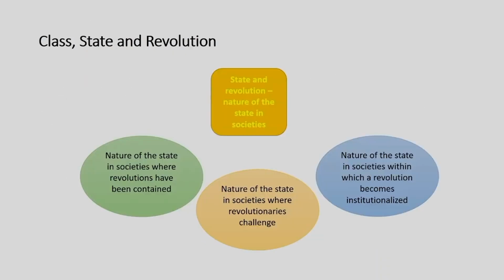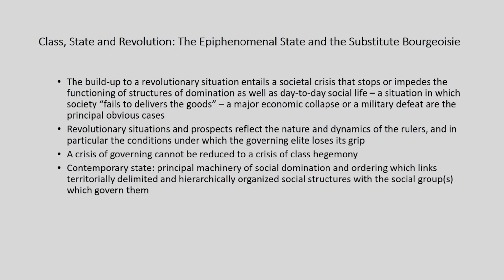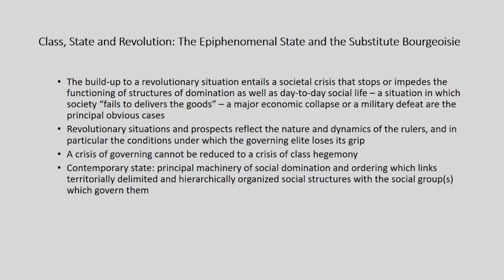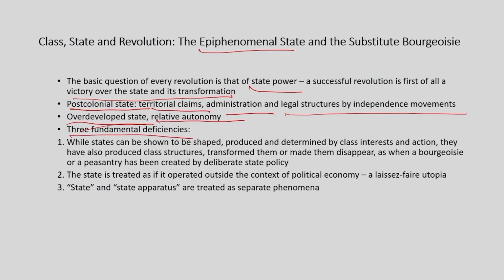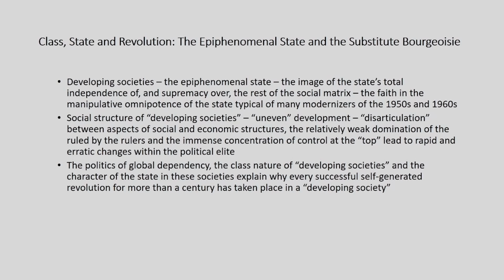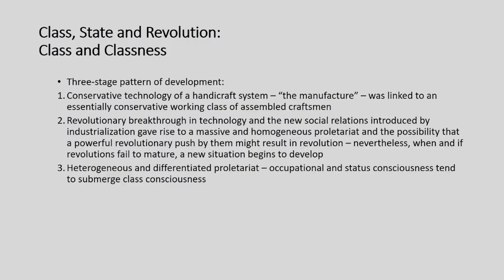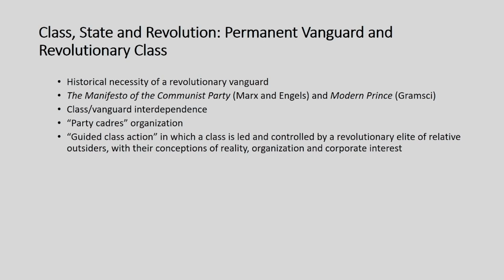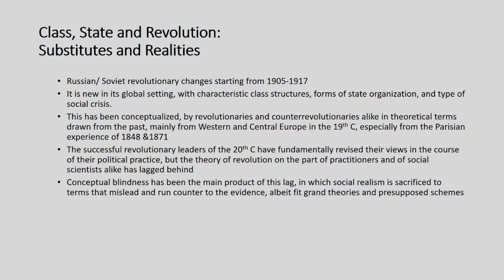Lec 13: Class and Classness: Substitutes and Realities